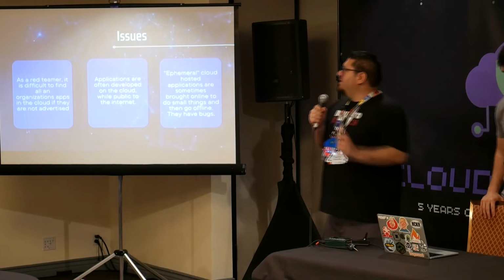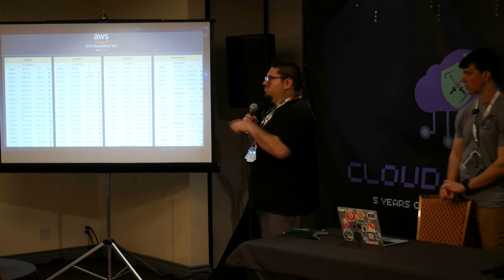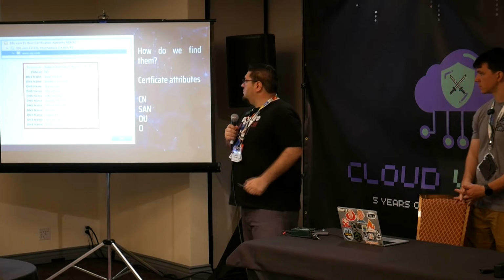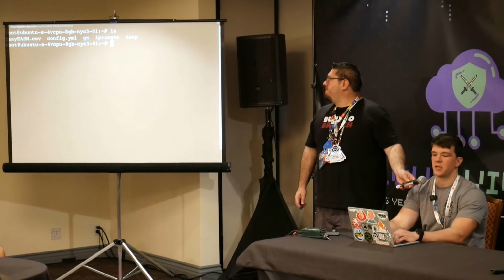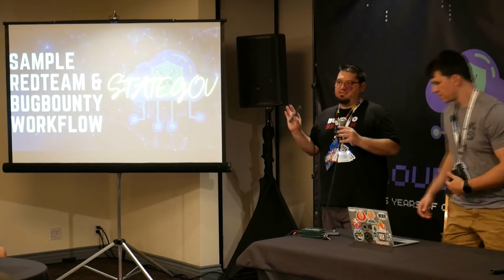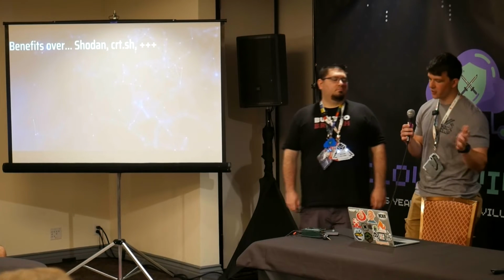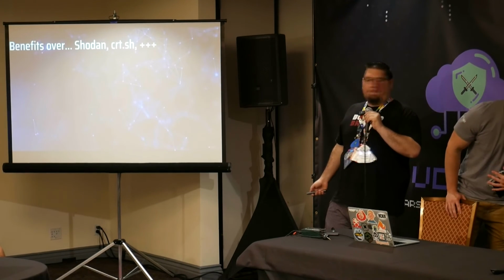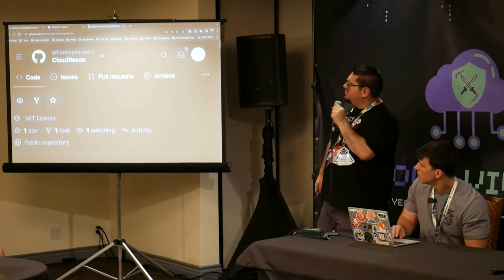CloudRecon finding ephemeral assets in the cloud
Speaker: Jason Haddix, Gunnar Andrews

CloudRecon is a suite of tools for red teamers and bug hunters to find ephemeral and development assets in their campaigns and hunts.

Often, target organizations stand up cloud infrastructure that is not tied to their ASN or related to known infrastructure. Many times these assets are development sites, IT product portals, etc. Sometimes they don't have domains at all but many still need HTTPs.

CloudRecon is a suite of tools to scan all the cloud providers and find these hidden gems for testers, by inspecting those SSL certificates.

The tool suite is three parts in GO:
- CloudScrape - A LIVE running too to inspect the ranges for a keywork in SSL certs OU, CN, and SN fields in real time.
- CertStan - a tool to retrieve the ranges of AWS, GCP, and Azure, and download all their certs to your box. So you can have your OWN cert.sh database.
- CertSniff - a tool to parse and search through the downloaded certs for keywords.